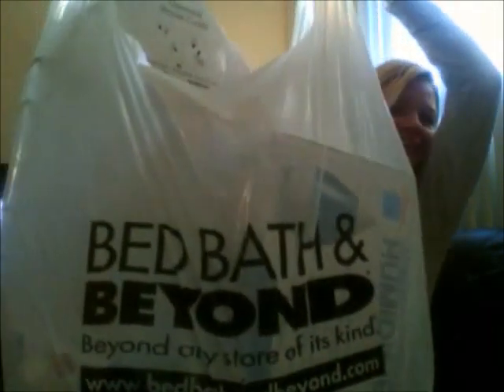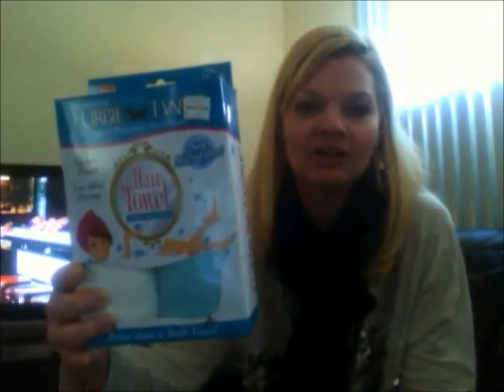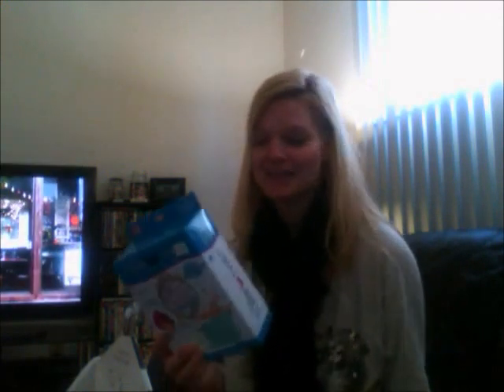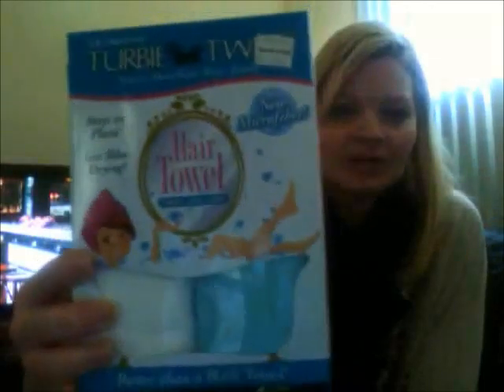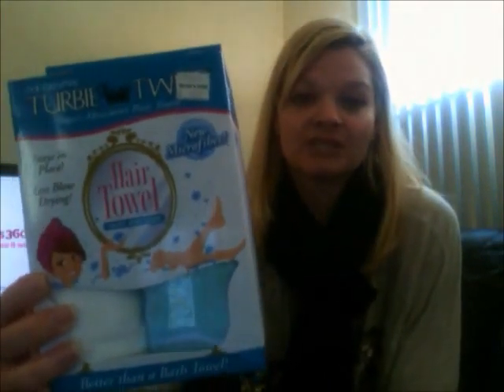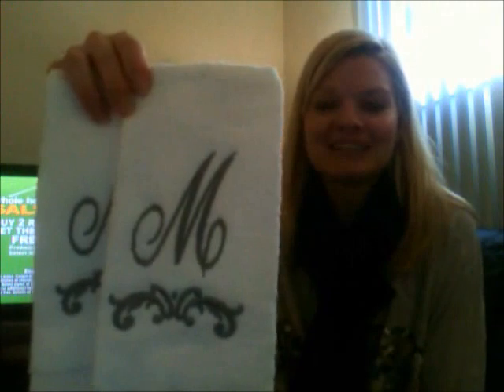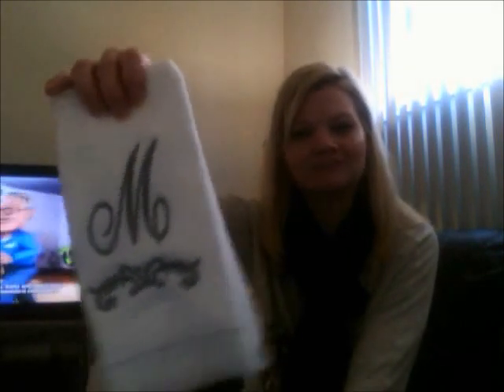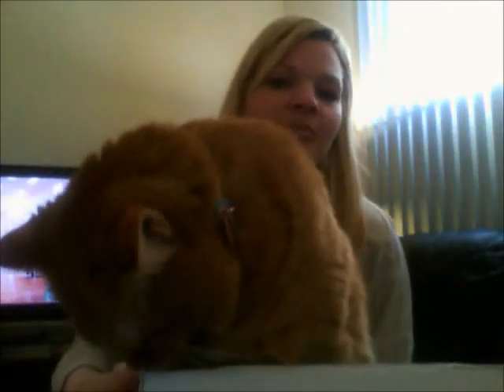Bed, Bath, & Beyond Haul